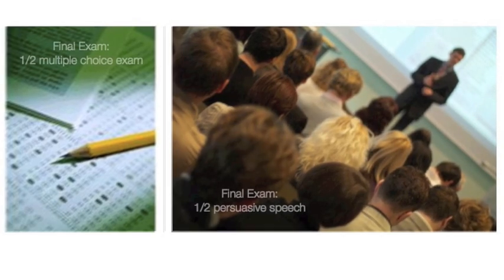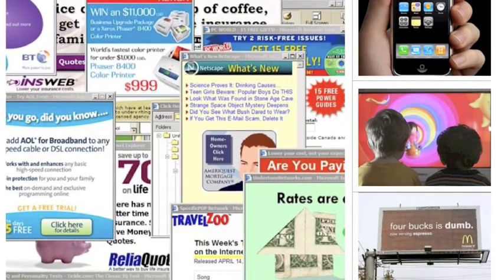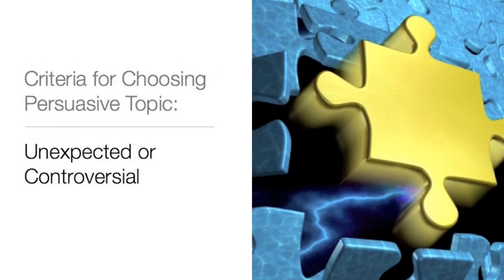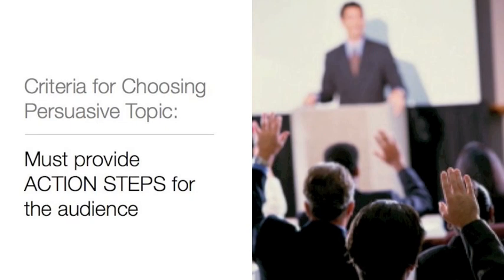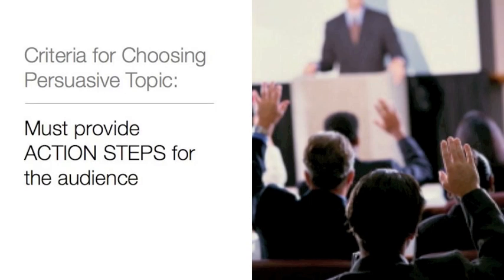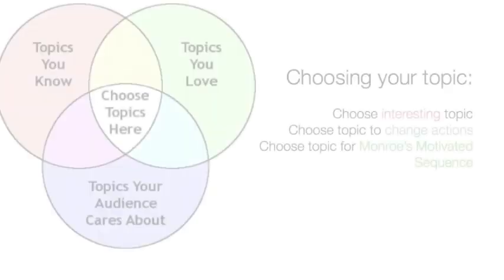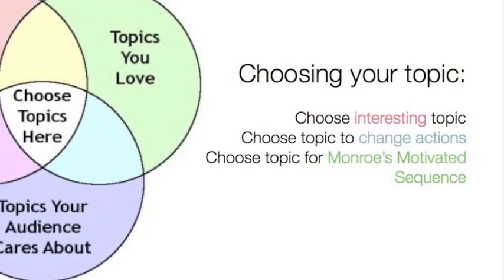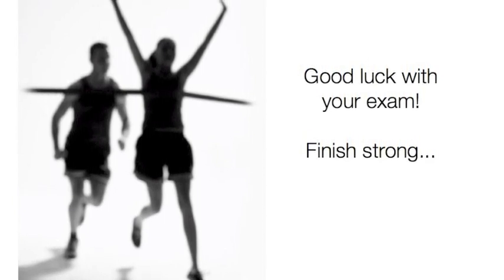KP's Speech Class - Criteria for Choosing Persuasive Topic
In this video, criteria is given for choosing a persuasive speech topic for Ms. Price's Speech that follows Monroe's Motivated Sequence.  Types of topics that tend to work well with MMS, as well as types of topics that tend to NOT work well for this assignment, are also highlighted.